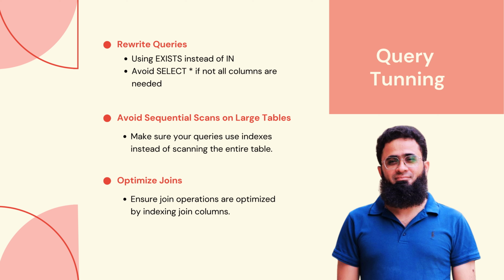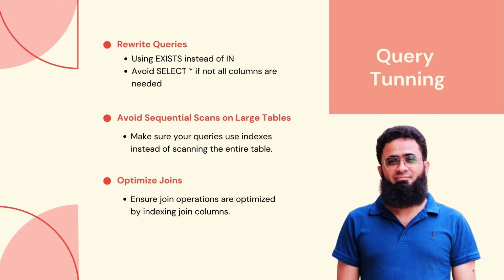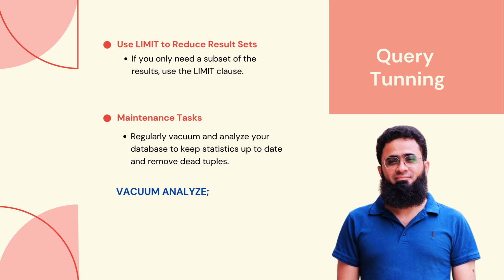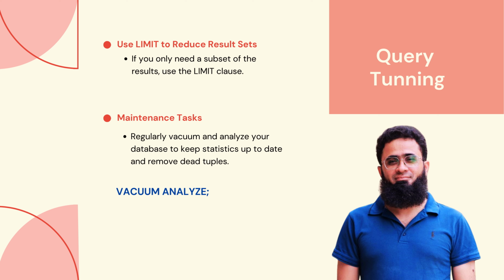Lecture 12 | PG-001 Optimize PostgreSQL Performance Like a Pro | Full Course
Optimize PostgreSQL performance like a pro! PG-001 DBA course covers tuning tips, best practices, and real-world optimization techniques.